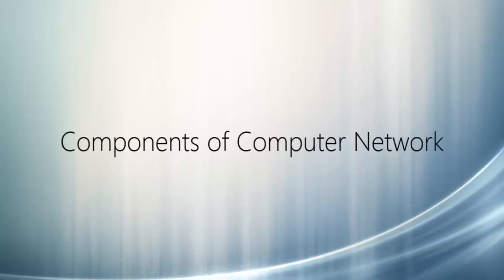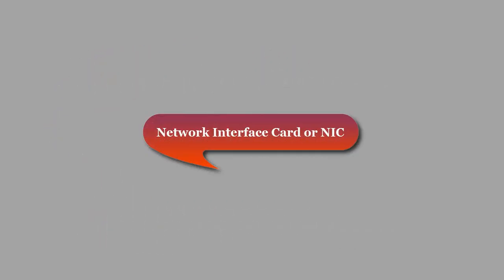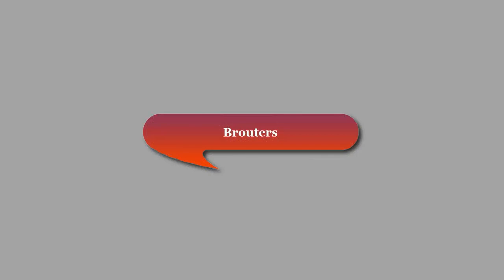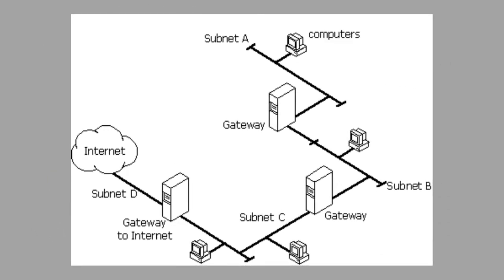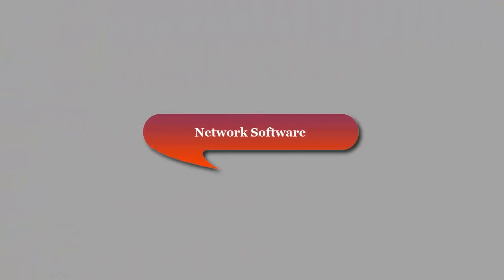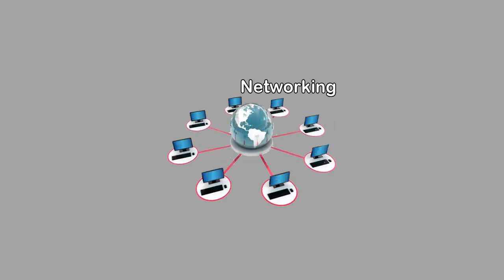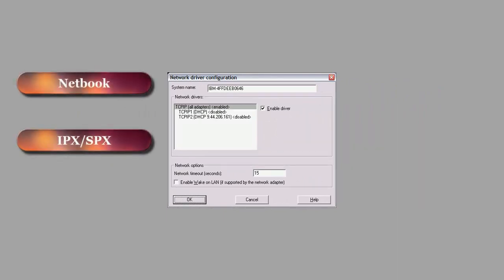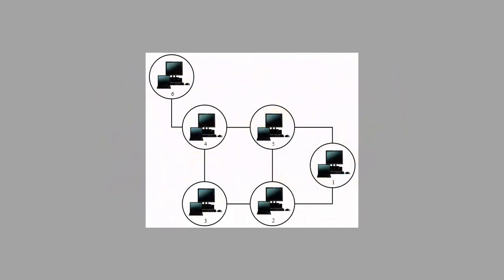Components of Computer Network